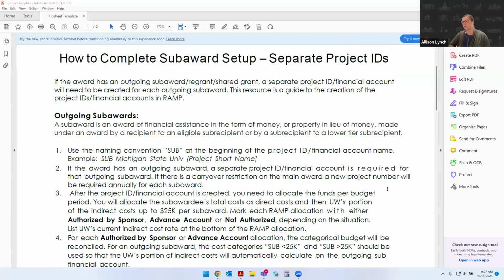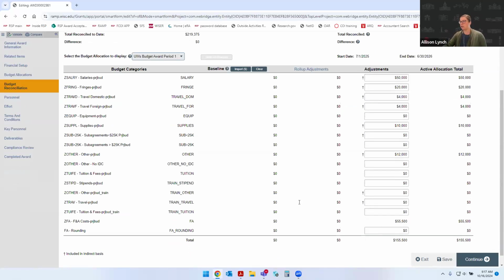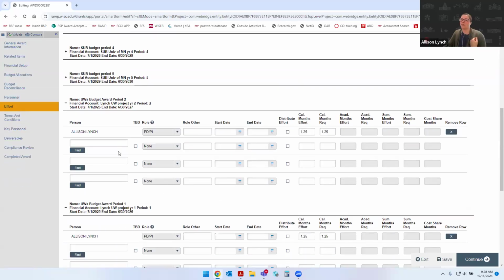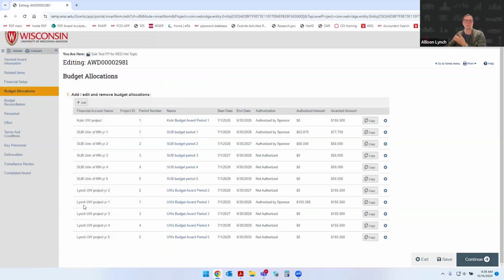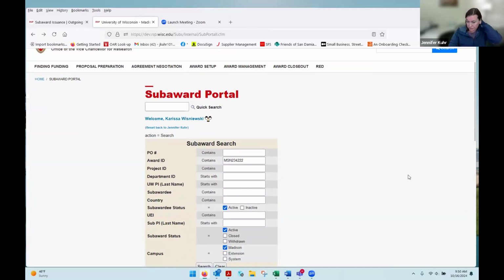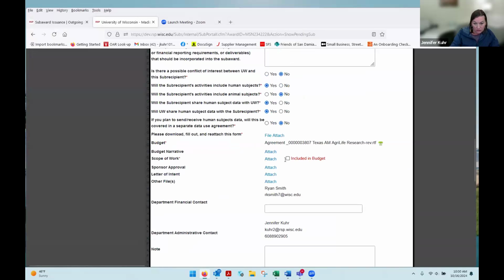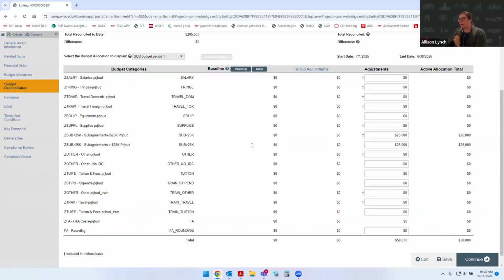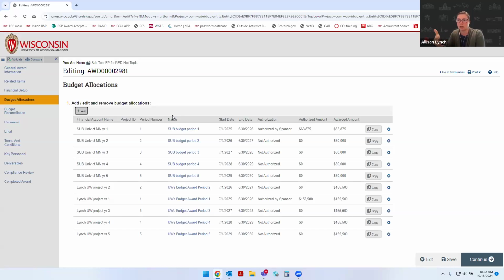RED Hot Topic: Outgoing Subawards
This Red Hot Topic course will review how to complete the RAMP smartforms for outgoing subawards and the process of initiating and/or modifying outgoing subawards in the Subaward Portal. Come, learn, and discuss your questions about outgoing subawards!